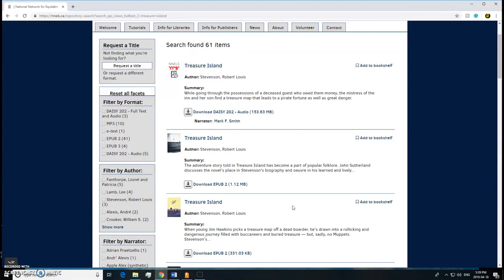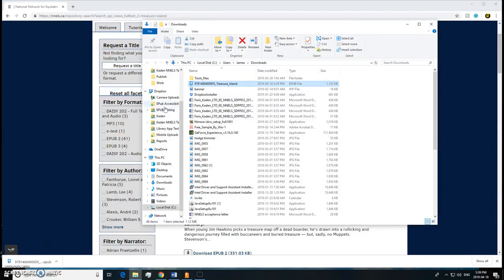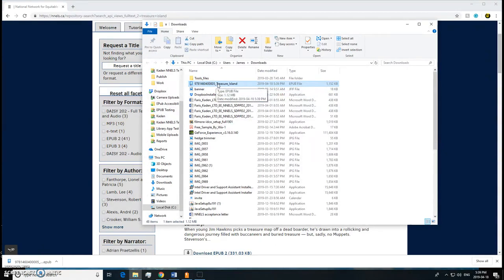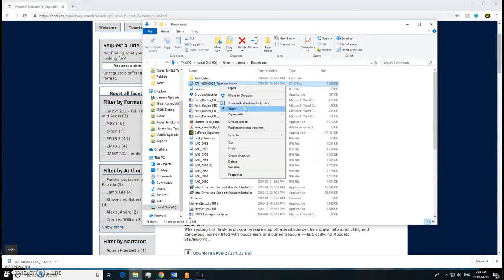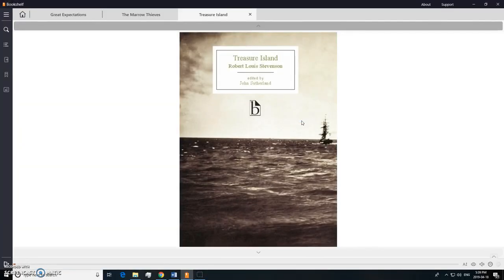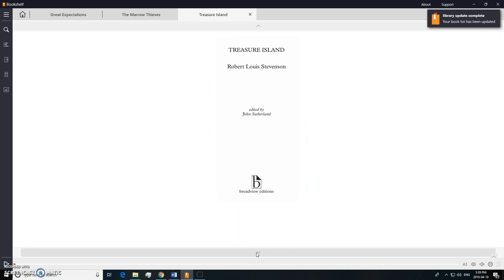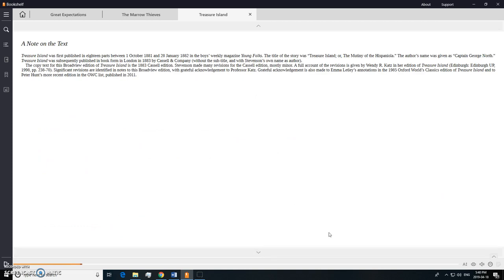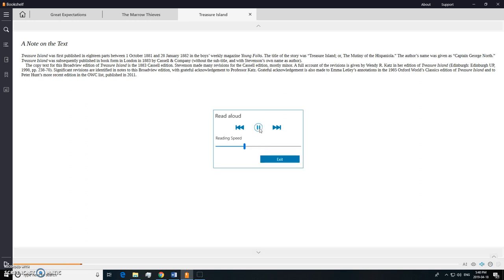NNELS VitalSource Bookshelf Tutorial for Screen Reader Users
Full transcript below.

Tutorial demonstrating ebook reading, using VitalSource Bookshelf, version 8.3.13 on Windows 10, for screen reader users.
Transcript:

VitalSource Bookshelf for Windows is a feature-rich application. It's capable of reading text in EPUB books with its built-in read-aloud feature. Some functions can be difficult to access with a screen reader, though, so this app may not be the best choice for beginning computer users.

When you find a NNELS book you'd like to read, press Download EPUB to get started. If you're using Chrome, it will let you know when the book is available for reading. Usually, you can then press Shift+F6 to cycle to the downloads area.

When you find the book, press the context button (or right-click it), and select Show in Folder. This opens your Downloads folder in Windows, so you have more ways of reading the book. Right-click the title again (or press the context button), and expand the "Open With" submenu. Then, select "VitalSource Bookshelf".

Treasure Island is now ready to read in Bookshelf. It can be a little tricky to navigate the reading pane with a screen reader at first, but we'll give you a few tips to help you get the hang of it.

There are four unlabeled buttons at the bottom-right of the screen. The button with the icon of a speaker is the second from the left, and it shows the read-aloud dialog. To activate the reading function, click here, then press the Play button that appears in a box in the middle of the screen.

The process of activating this feature with a screen reader varies. Briefly, the idea is to find and press the second unlabeled button, next to the page scrubber grouping. Use the mouse pointer to highlight the reading tab, then press shift+tab until the reading-speed slider is encountered. Press shift+tab twice more to the unlabeled Play button, and press Space.

Convenient Previous and Next buttons are also found in this box, and can be used to skip by paragraph. The Reading-Speed slider can be adjusted with the arrow keys. When finished, press Exit to return to the reading pane.

If you're using a screen reader, you can also review the book by character, word, or line. Navigate to the reading tab, then use your arrow keys to move slowly through the text. Remember that your screen-reader's read-to-end feature will only read to the end of the current chapter.

The Table of Contents button is located in a side-bar at the top-left of the screen. This is a toggle button that, when pressed, extends the sidebar to include a list of chapters.

The Table of Contents button is fairly easy to find and click with the mouse pointer. Navigating to the list of chapters, however, is a bit trickier. The general goal is to highlight the reading tab, then navigate just above it to find the table of contents pane. Your screen reader will usually voice the name of the current entry once highlighted. When you reach the desired section, a single left-click will select it.

Unfortunately, bookmarks are not available on titles acquired from NNELS.

Similar to the Table of Contents, the Search feature expands the sidebar at the top of the screen with an edit box to search for text. Type what you wish to find, and press Enter to search. Navigate the search results with the mouse pointer, and left-click a result of interest to be taken to that section in the book. Note that it is quite challenging to select the search box with the mouse pointer.

Bookshelf is a convenient place to store all the books you want to read, and its read-aloud feature makes them pleasant to listen to. It's response and stable.

The National Network for Equitable Library Service (NNELS) is a Canadian digital public library of books in accessible formats for people who need them.